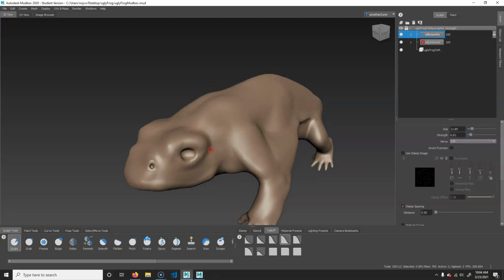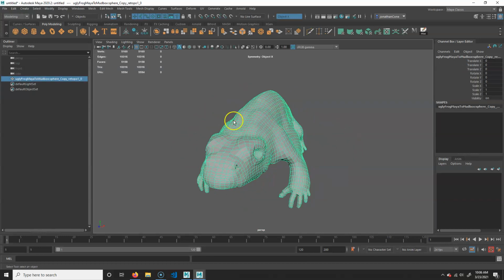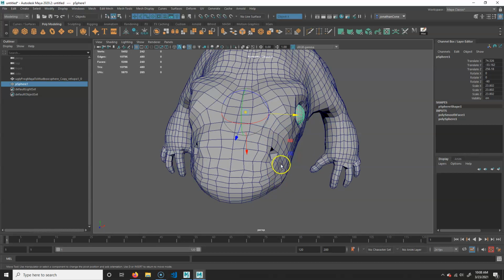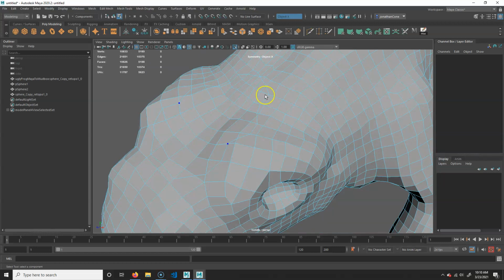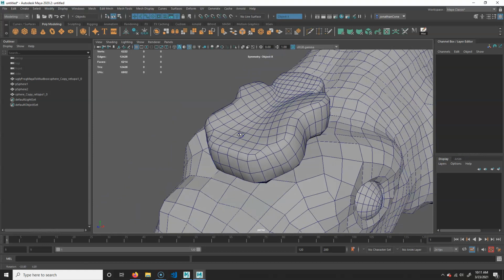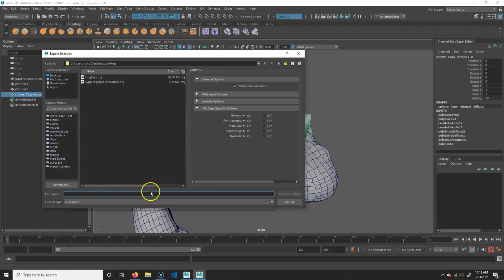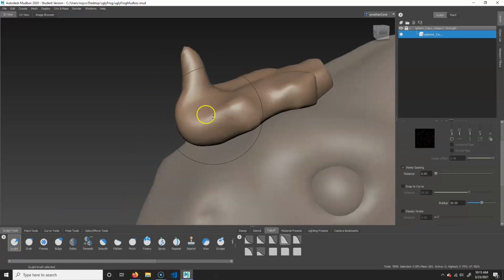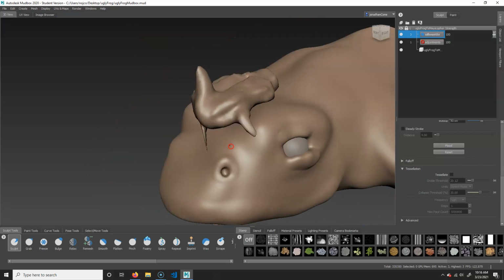3D Character Creation Week 09 Eyes and Hair